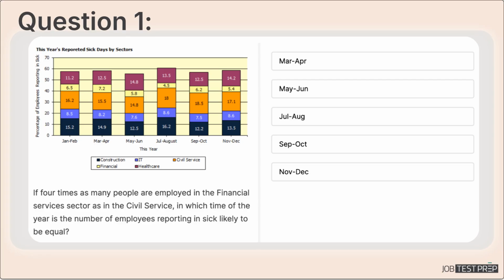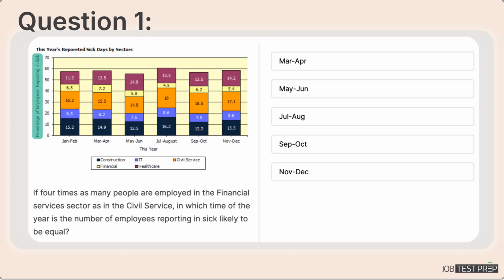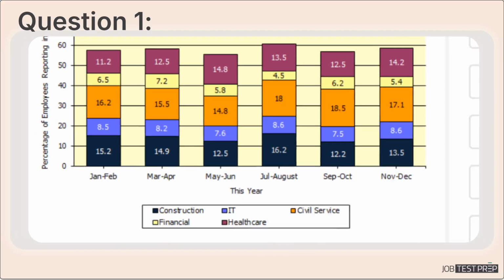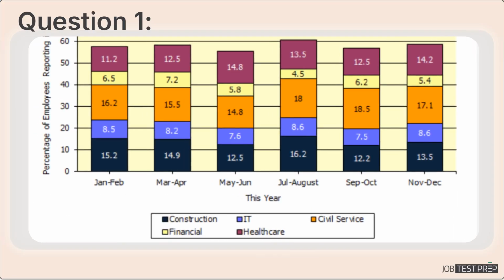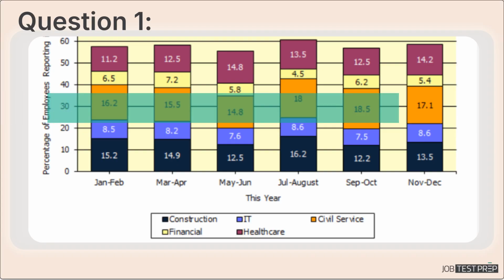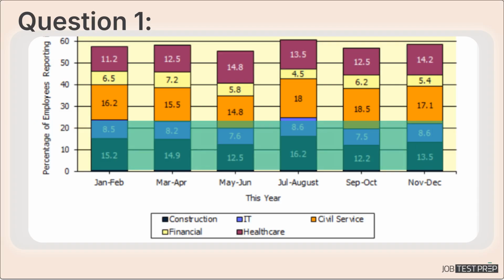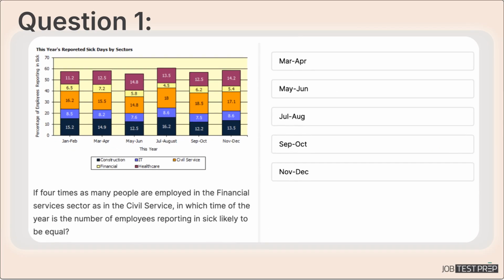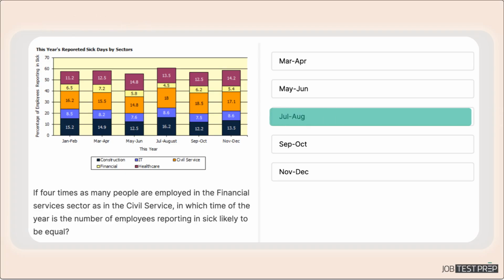SHL Numerical Reasoning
Are you preparing for an SHL assessment as part of your hiring process? 🎯

In this video, we break down two examples of the SHL Numerical reasoning test giving you what you need to know to succeed.

If you’re serious about boosting your chances, our SHL Prep Pack gives you step-by-step guidance, realistic practice tests, and targeted explanations designed to help you perform at your best. 📝

In this video, you’ll learn:

* What SHL assessments measure and why employers use them
* How to prepare for SHL Cognitive, Behavioural, and Interactive tests
* Proven techniques to improve speed, accuracy, and confidence

💡 Don’t leave your results to chance — start preparing today and increase your score potential!